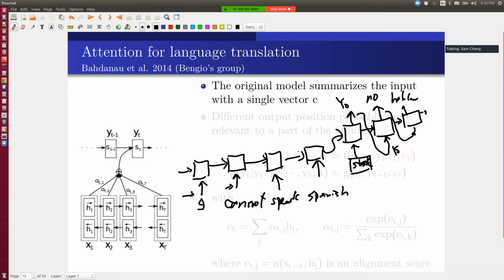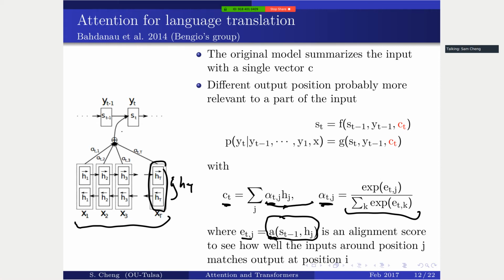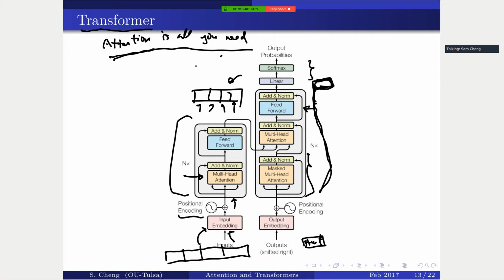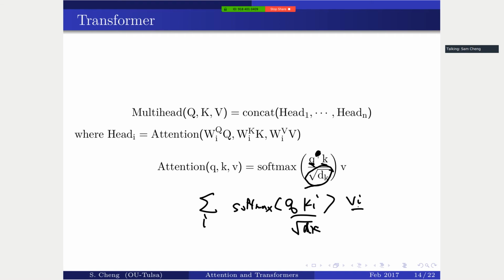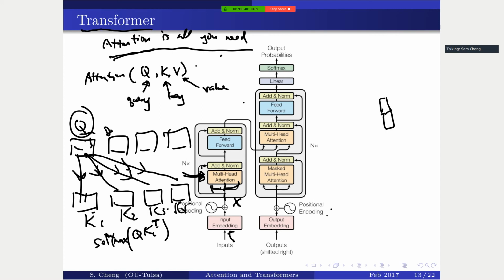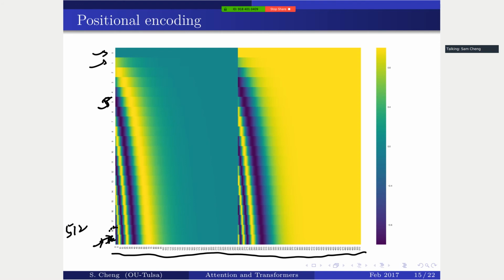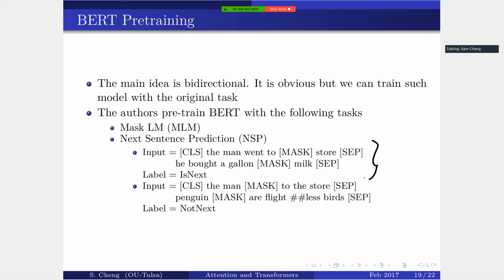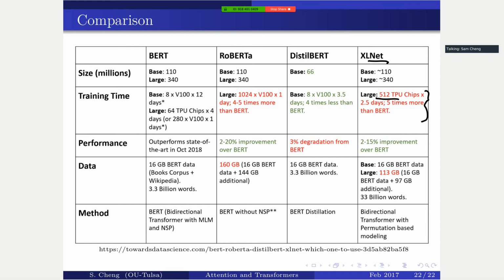Attention is all you need (Transformer, GPT, BERT)